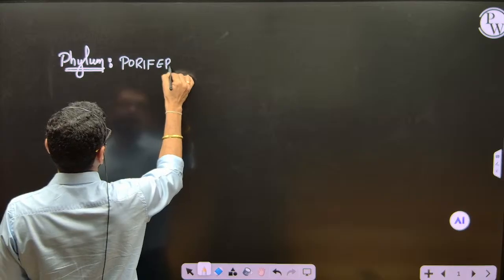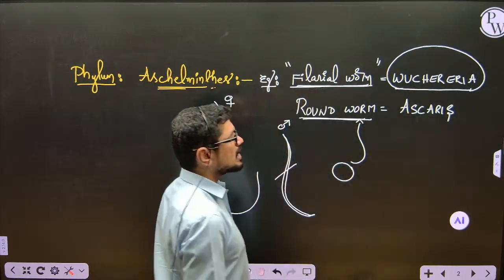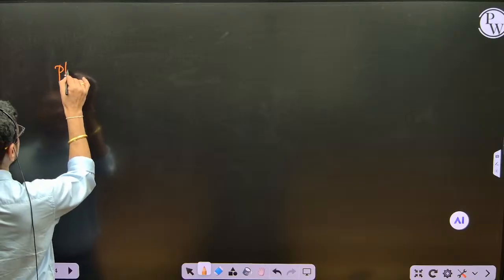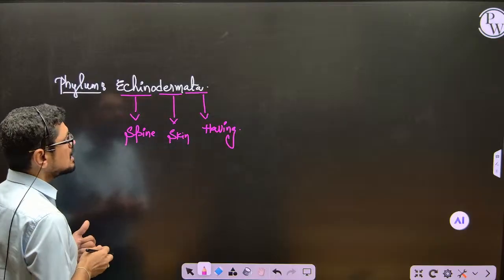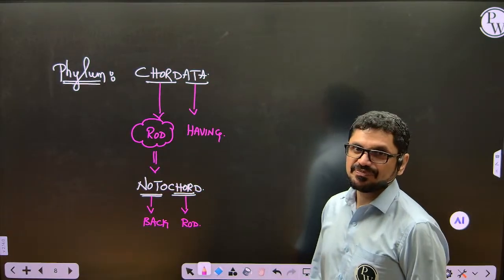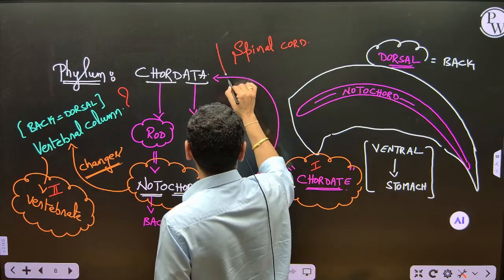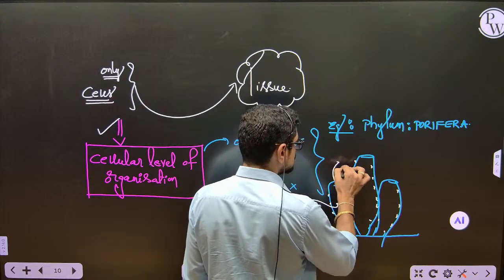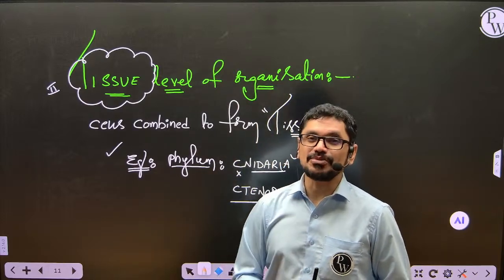11TH BIOLOGY – 02-05-2026